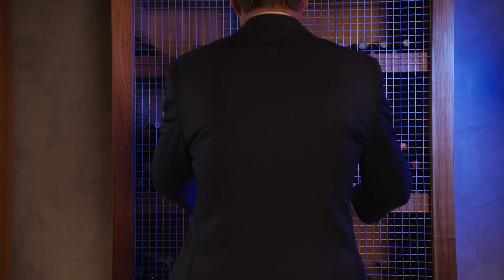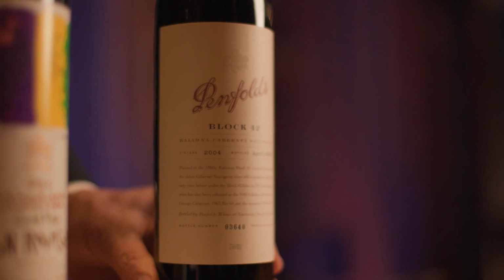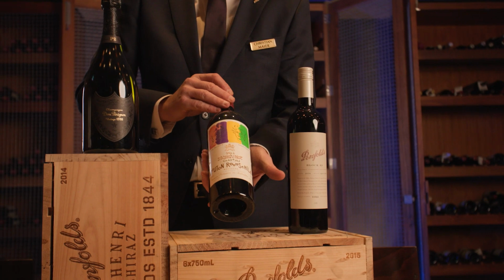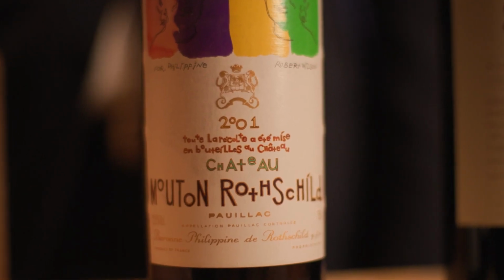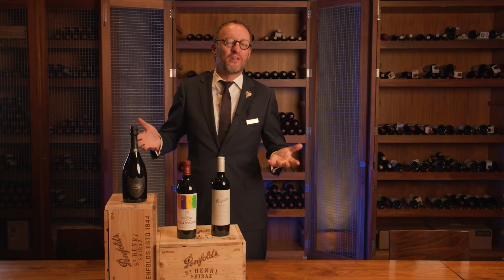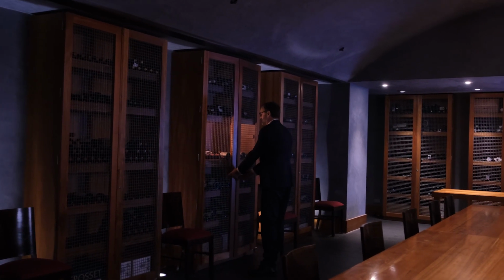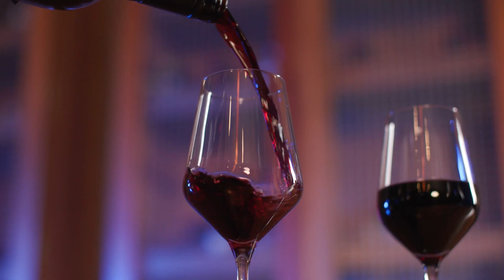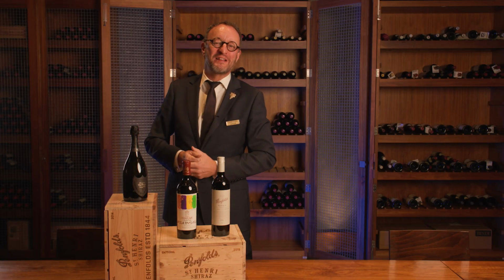Hidden treasures in the Wine Cellar with Christian Maier | RACV Club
Join RACV Club Sommelier, Christian Maier, as he takes you on a small tour of his favourite museum and icon wines.